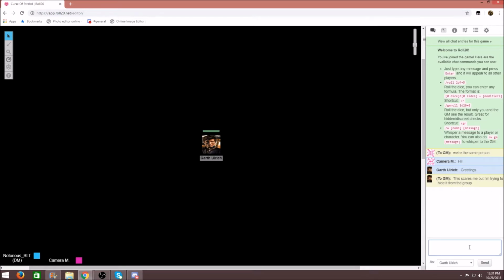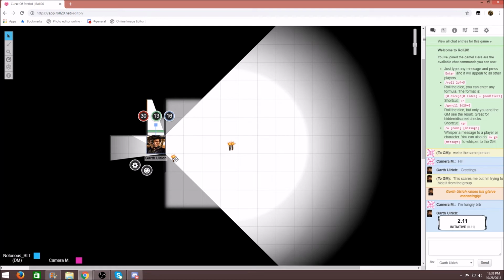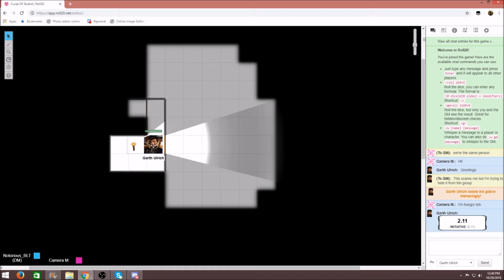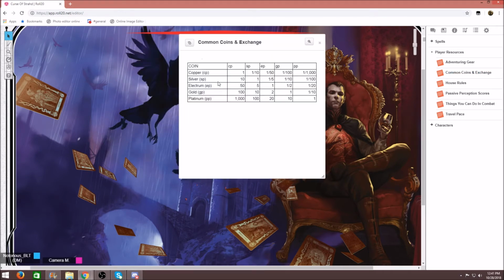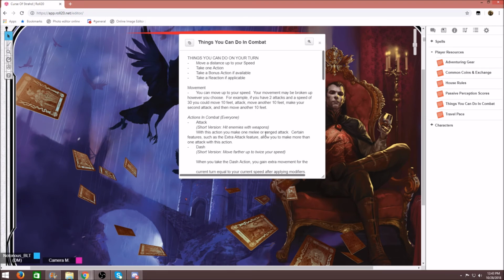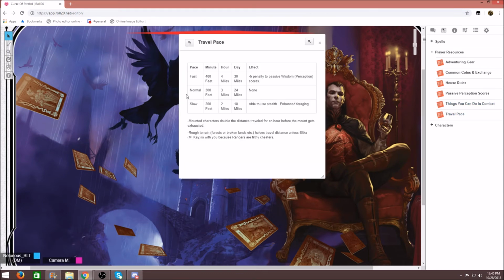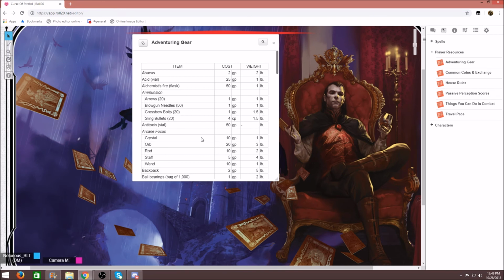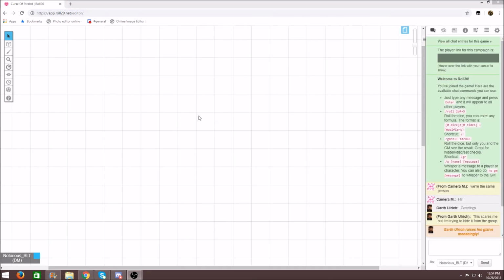Curse Of Strahd (D&D Primer 2)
This is meant to be a primer for the 5 players in the Curse Of Strahd campaign starting November 3rd, 2018 at 12 noon Eastern time.

This video covers some of the new information my players might want to know.  I hope it's helpful!